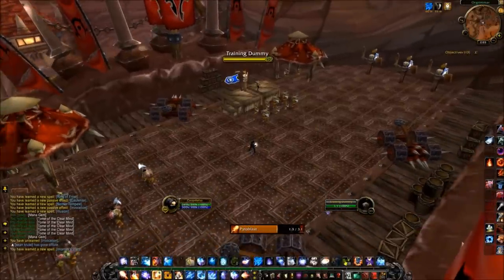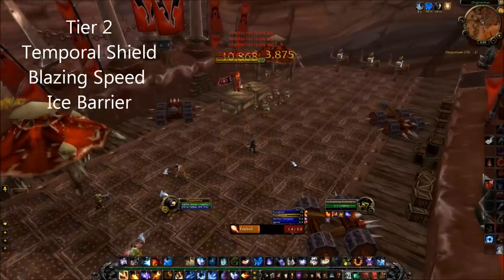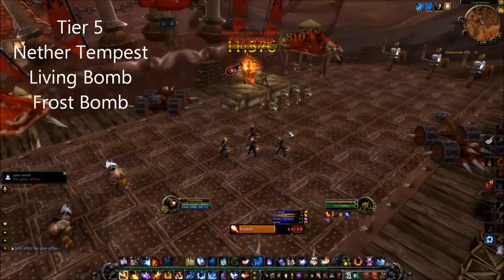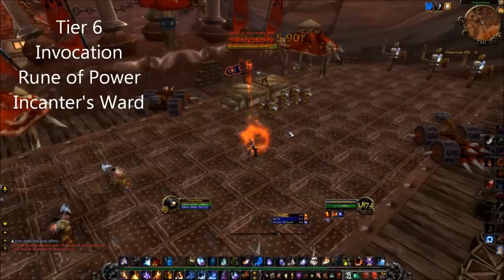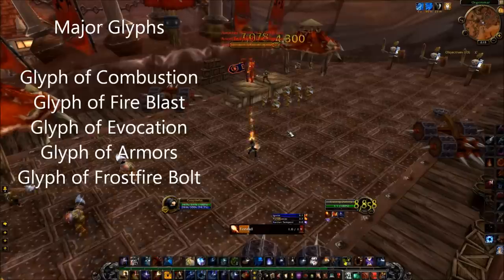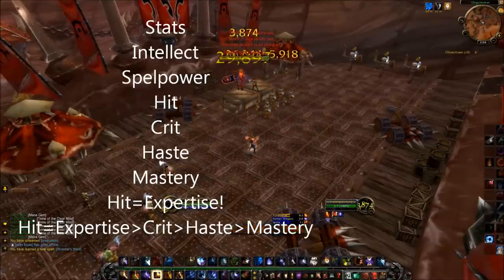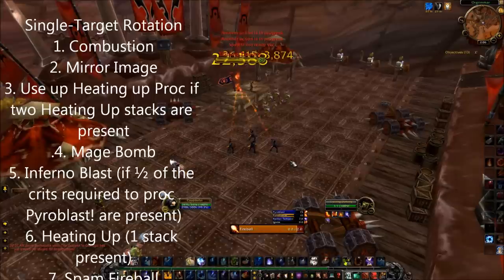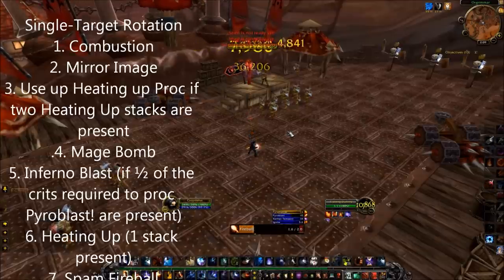Fire Mage 5.0.5 PvE Guide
This video is a smaller version of my original guide to the Fire Mage on the battle.net forums

The Single-Target Rotation I provided is incorrect. The correct rotation is as follows:

1. Combustion (with high Ignite & Pyroblast DoTs).
2. Use Mirror Image (unless it's being saved to take aggro)
3. Mage Bomb
4. Cast Pyroblast when the Pyroblast! buff occurs.
5. Inferno Blast (if 1 crit is present and Inferno Blast is off CD)
6. Spam Fireball

Finally Moving- Pretty Lights
Still Night- Pretty Lights
Peacock Tail- Boards of Canada
Rapture- Siberun
Hippodrome- Vondelpark